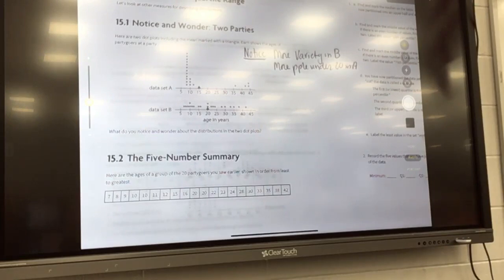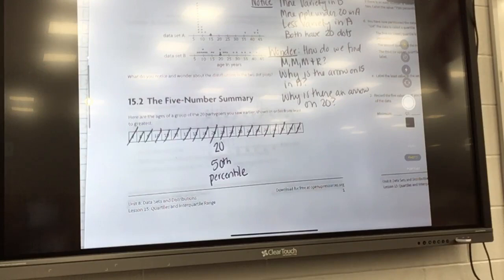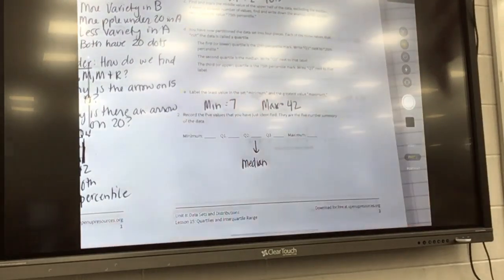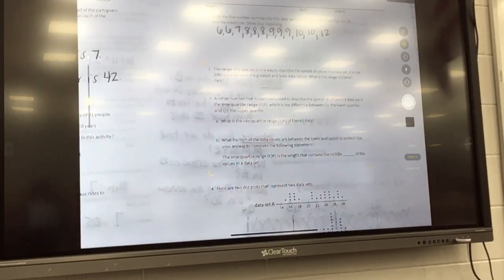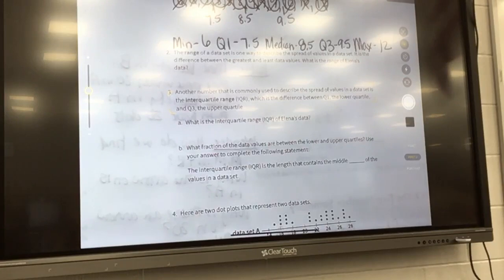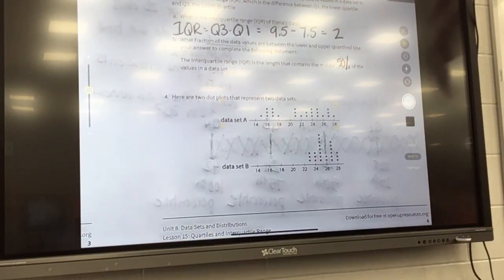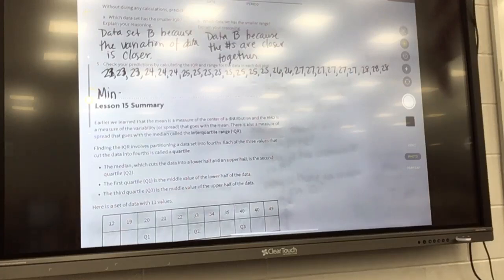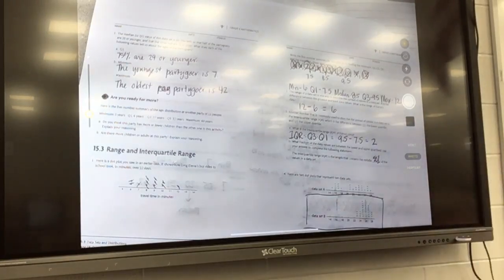Math - 1st and 2nd Period - 4/26